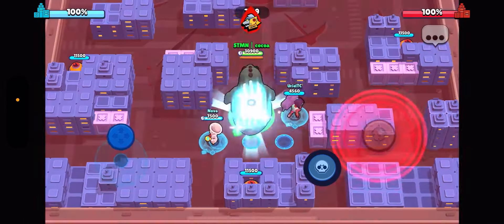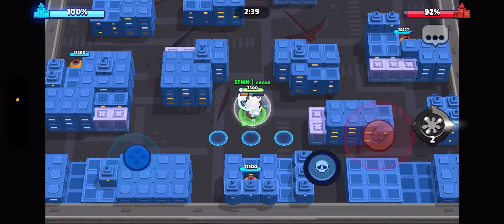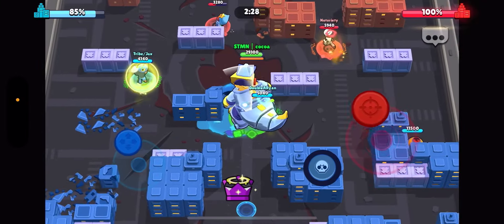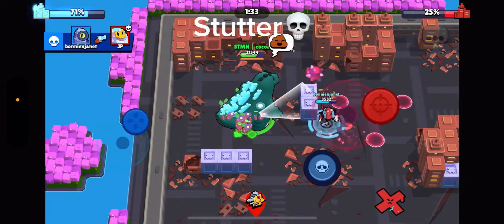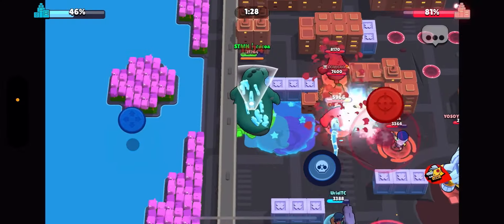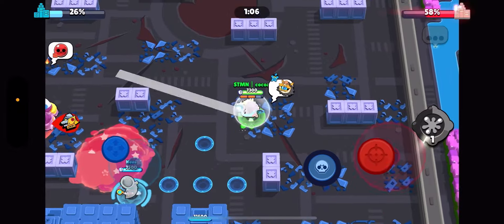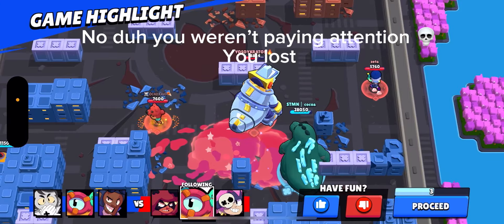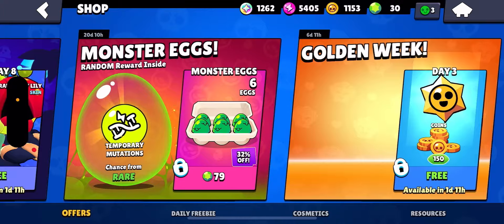Use these to win in Godzilla city smash!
These are all the ones that I know of so far, do you guys know any others? We are so close to 20k❤️